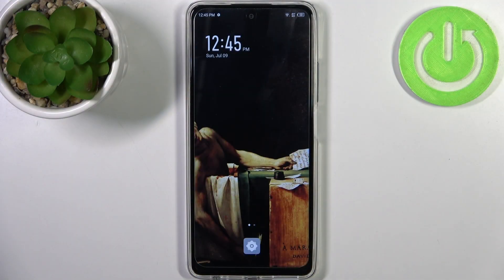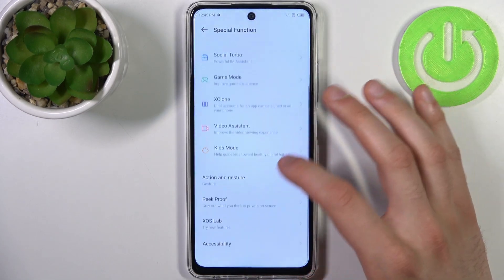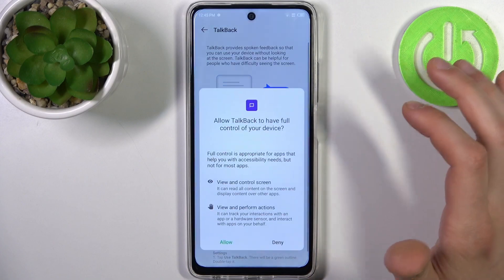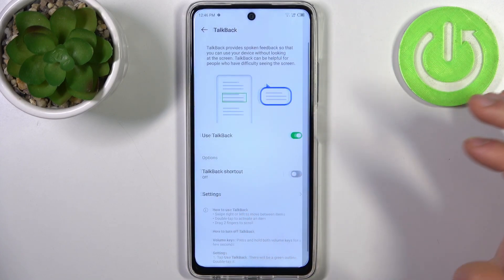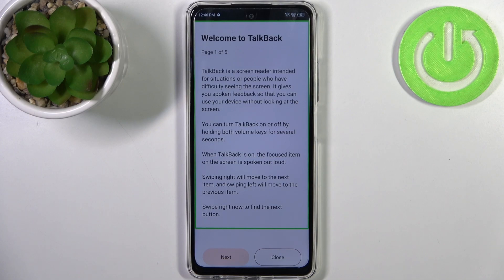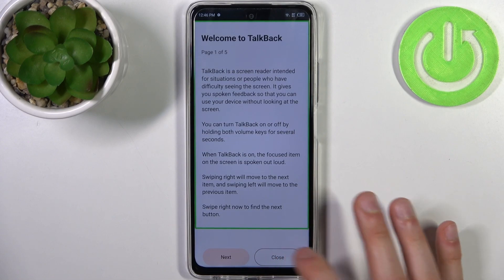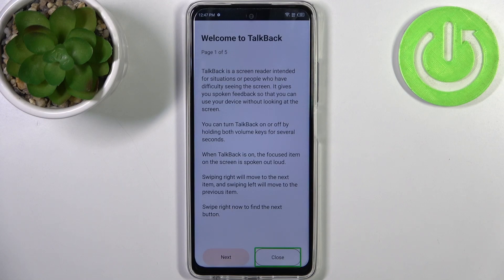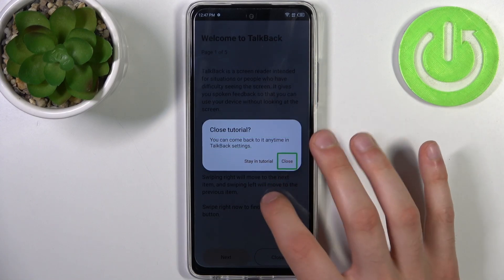How to Enable TalkBack Mode on Infinix Hot 30 - Turn On TalkBack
Find out more about Infinix Hot 30:
Welcome. In today's video, we'll show you how to turn on Talkback, a helpful feature on your Infinix Hot 30 for people who may have trouble seeing the screen. Our expert will guide you through finding the Talkback menu, turning it on or off, and even giving you a demonstration of how it works. We really hope this video is useful for you. Thanks a lot for watching! If you want to know more about your Infinix Hot 30, visit our YouTube channel.

How to enable Talkback Mode in Infinix Hot 30? How to find and turn on the TalkBack feature on Infinix Hot 30? How to deactivate Talkback in Infinix Hot 30?